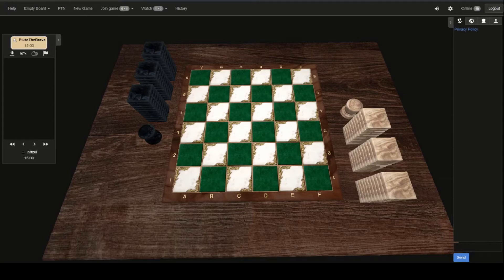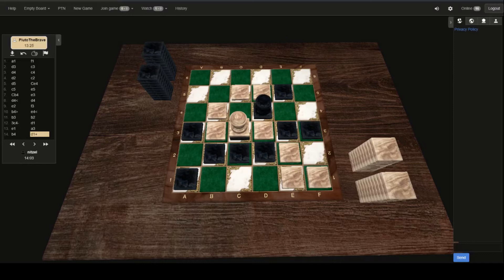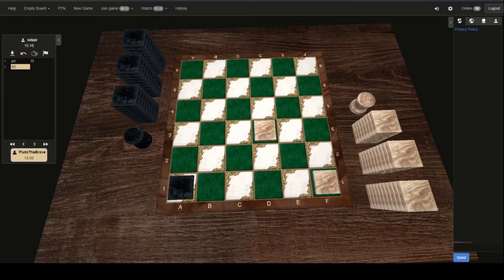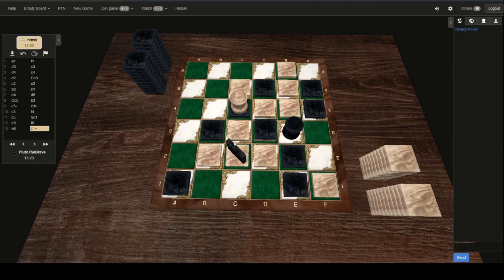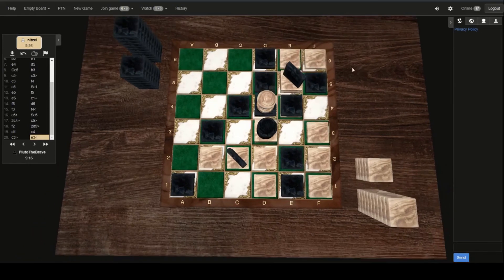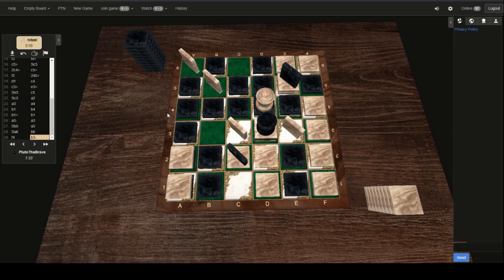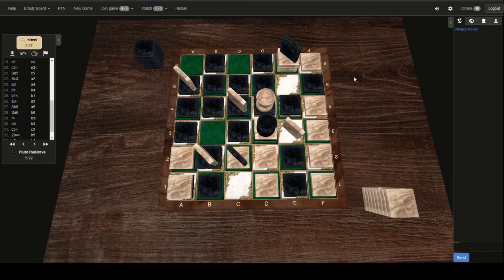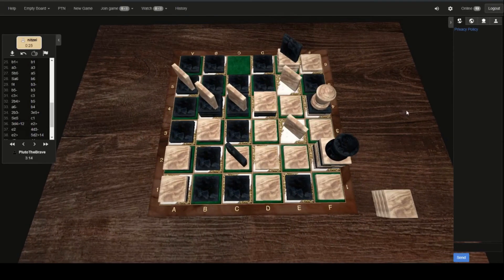PlutoTheBrave vs nitzel - 2021 Intermediate Tak Invitational - Live Commentary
Recent Blitz Champion, PlutoTheBrave, takes on his co-commentator from several videos of the Beginner Tournament, nitzel, on in the final match of Group 2 in the Intermediate Invitational Tak Tournament. Pluto, a favorite in the tournament, was expected to win this group. Nitzel, however, is a welcome surprise! Does he have what it takes to bring down the favorite? You'll just have to watch and find out.

Since both players have 10 points in their group, the winner goes on to the playoffs!

0:00 Introduction
0:39 Game 1
15:43 Game 2

This is the Intermediate Invitational Tournament, which is played on a 6x6 board with a 15 minute time limit for each player and a 10 second increment per turn. It is played in 3 round robin groups, with the winner of each group going into a double elimination playoff round for the top three spots, and one final player being selected as best overall that didn't make it in the top spot of their group. It is hosted by the USTA (US Tak Association) and the top two winners will get their choice of custom-made capstones made by Bill Leighton/rabbitboy84. Additionally, three random participants will have one of their games analyzed and annotated by fwwwwibib, NohatCoder, and me(Simmon). Sorry to the one who gets me... Better than nothing? ;)

If you're interested in Tak and want to learn more, check out the official rules

and I used a fork of the , for my specific aesthetic preferences that you see on screen.

Or come where all the action is, the Tak Discord server
The Discord is where most active players are, where community events are planned and discussed, where updates to Playtak are discussed, and the best place to find games with other people.

We also have an Instagram! Where a picture of a new puzzle is posted each weekday on a physical board and then a video solution is posted later in the day. Go check out @Simmon_Tak on Instagram!

We also have a Twitch channel! I'll try to be streaming while recording when possible.

I've also said it before, but I always plan to keep all the videos on this channel ad-free so there are as few barriers to entry for new Tak players as possible. You shouldn't have to sit through ads to see great Tak content, so I'll do that. If you like the content and want to encourage me to keep making it with money, that's the place to do it. I feel weird talking about it, but there are some perks to joining and you can find those out